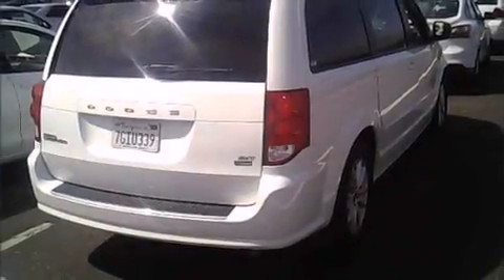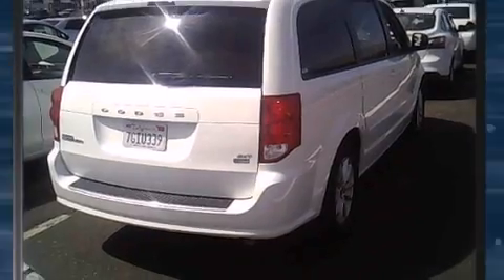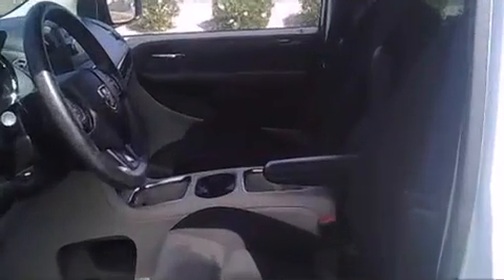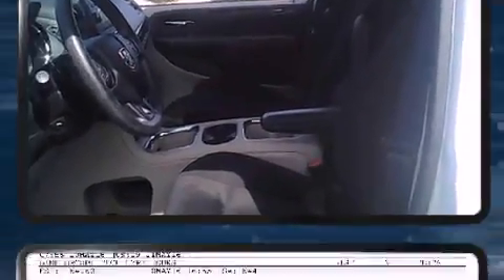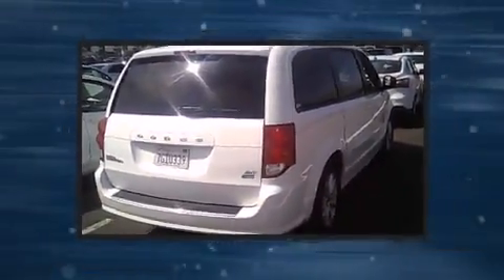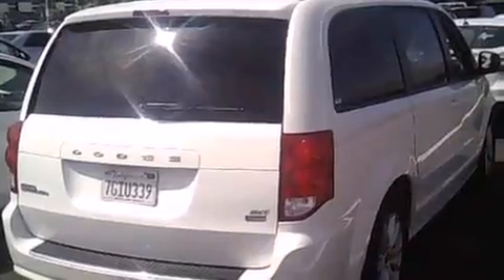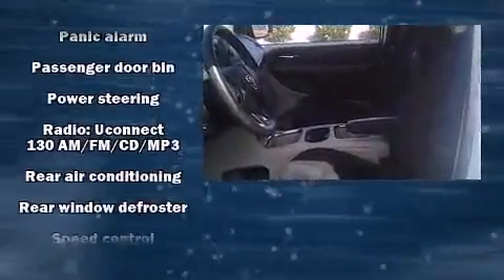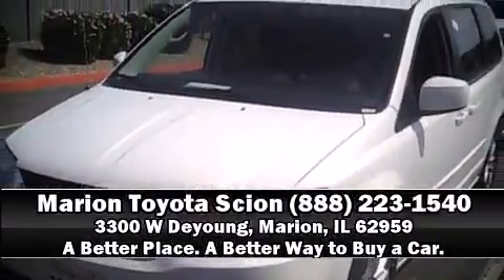2014 Dodge Grand Caravan SXT in Marion, IL 62959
Marion Toyota
3300 W Deyoung

Discerning drivers will appreciate the 2014 Dodge Grand Caravan. This 7 passenger van just recently passed the 50,000 mile mark! Smooth gearshifts are achieved thanks to the refined 6 cylinder engine, and for added security, dynamic Stability Control supplements the drivetrain. All of the premium features expected of a Dodge are offered, including: a tachometer, an outside temperature display, a power liftgate, adjustable pedals, cruise control, a roof rack, and remote keyless entry. Storage solutions are integrated throughout the interior, demonstrating thoughtful attention to detail. Audio features include a CD player with MP3 capability, steering wheel mounted audio controls, and 6 speakers, providing excellent sound throughout the cabin. Dodge ensures the safety and security of its passengers with equipment such as: head curtain airbags, front SIDE impact airbags, traction control, brake assist, anti-whiplash front head restraints, ignition disabling, and 4 wheel disc brakes with ABS. It also arrives with a Carfax history report, indicating just one previous owner. Our sales reps are knowledgeable and professional. We'd be happy to answer any questions that you may have. We are here to help you.